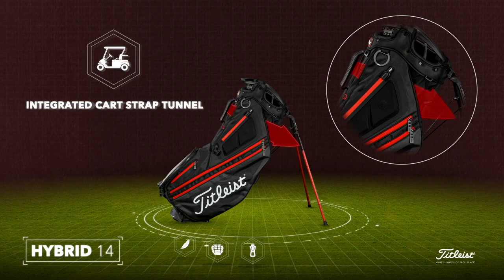Team Titleist Gear Panel: Little-known Golf Bag Features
Though a lot of golf bag functionality is left up to the golfers' preference, there are some unique features with very specific functionality that is often overlooked. Learn about them in this quick snippet from our recent panel with TeamTitleist members.